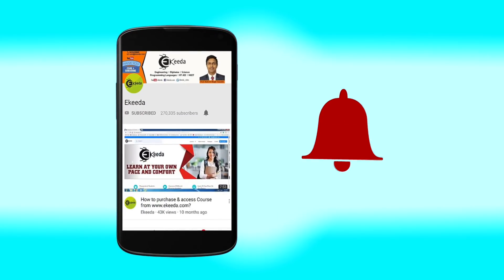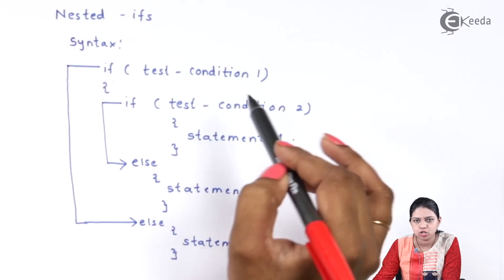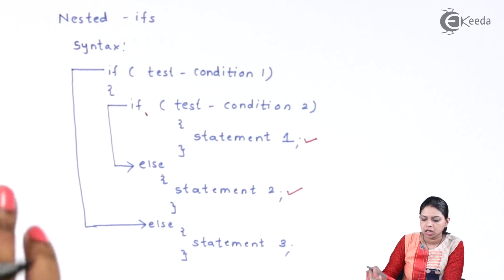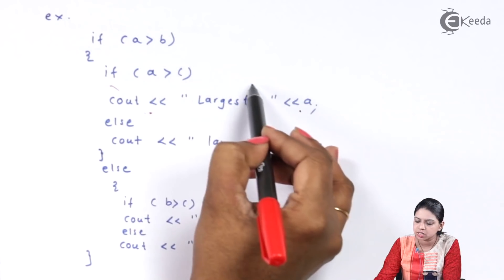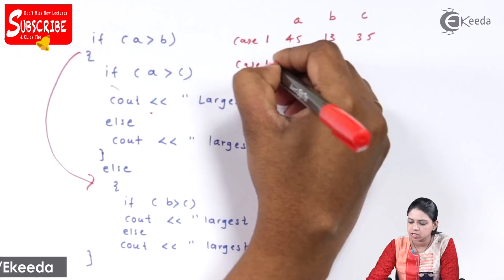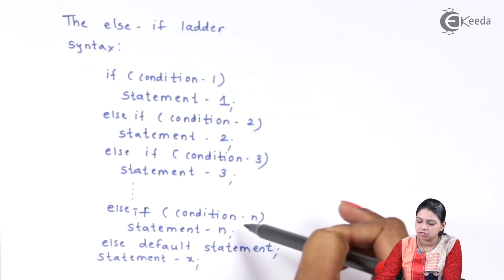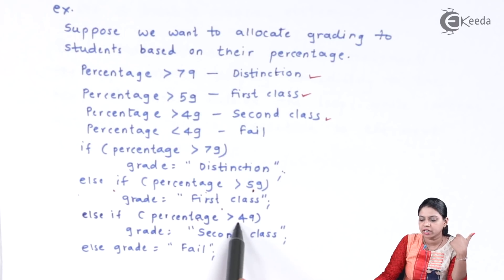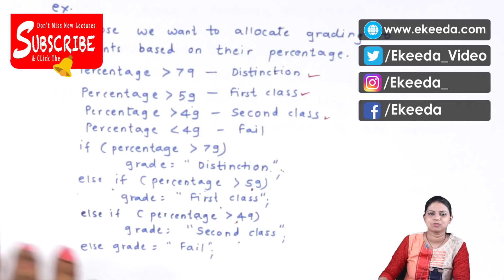Nested If Else and Else If Ladder - Introduction to C++ Class 11 - Computer Science Class 11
Nested If Else and Else If Ladder Video Lecture From Introduction to C++ Class 11 Chapter of Computer Science Class 11 Subject For All Students.

Watch Previous Videos of Chapter Introduction to C++ Class 11:-

1) Use of Break and Continue Statement - Introduction to C++ Class 11 - Computer Science Class 11

Introduction to C++ Class 11

Introduction to C++ Class 11 in English

Online Tutorial of Introduction to C++ Class 11

Computer Science Class 11 in English

Class 11 Computer Science Tutorials

Happy Learning : )